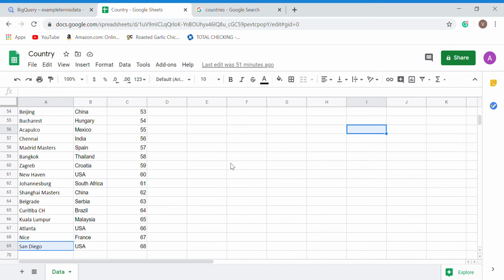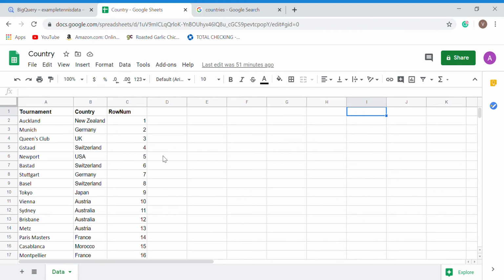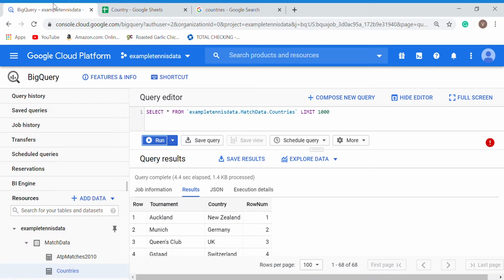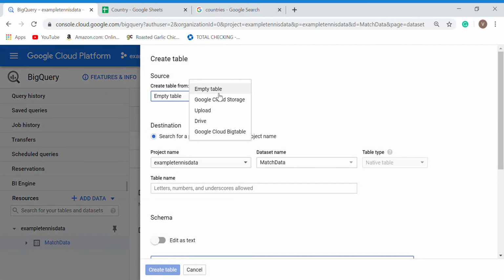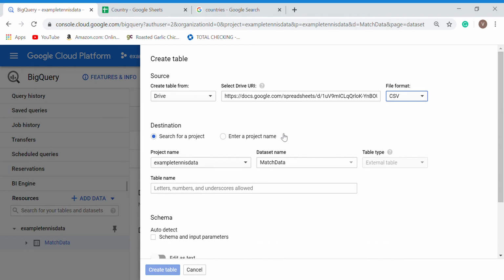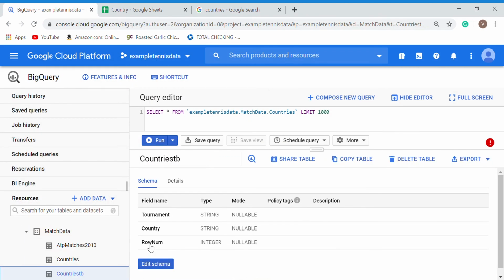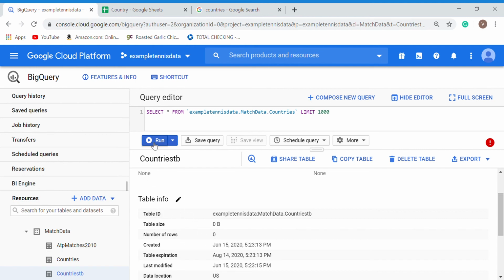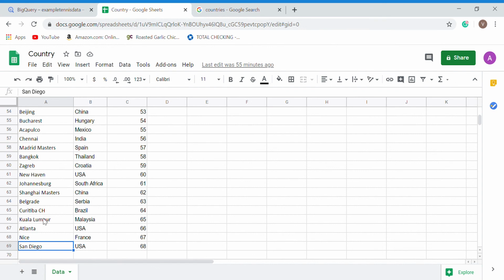How to connect a Google Sheet to BigQuery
A short walkthrough on how to connect a Google Sheet as a live table in BigQuery